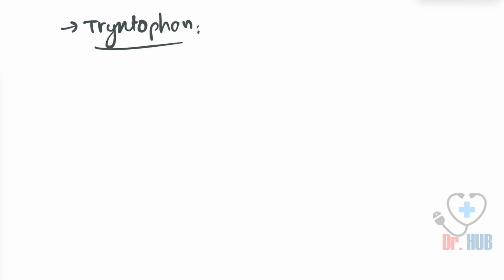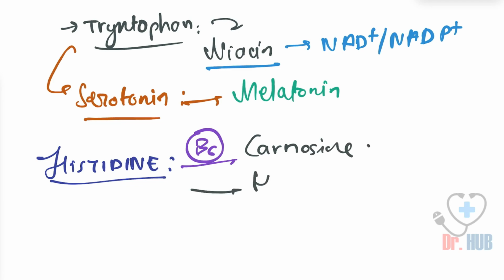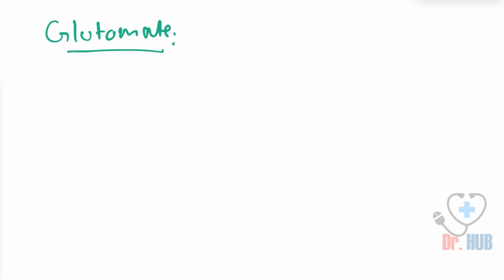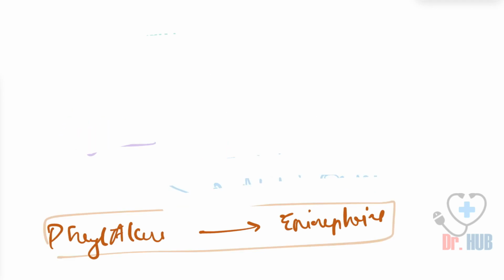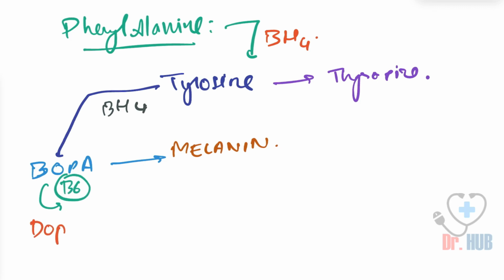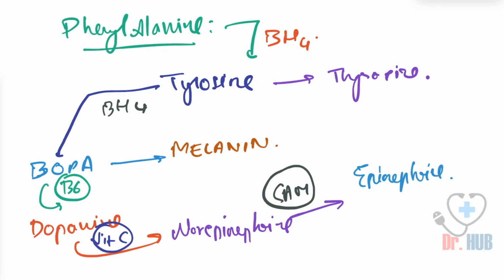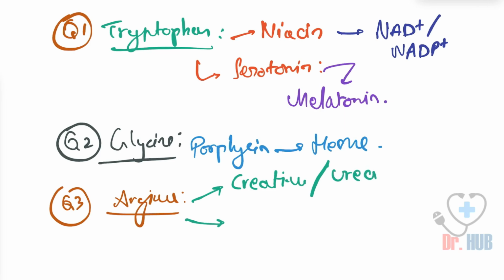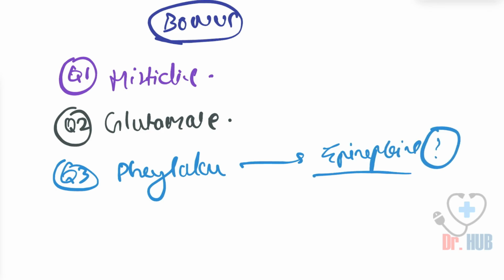Amino Acid Derivatives